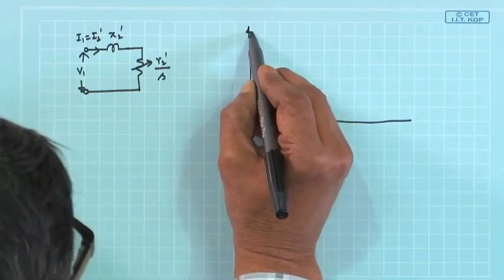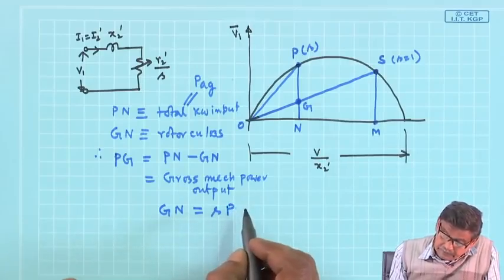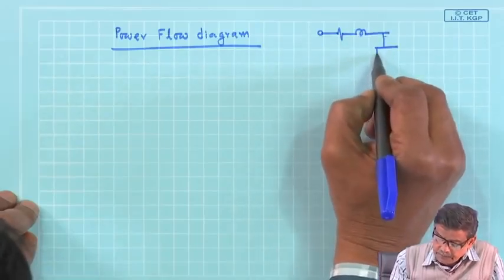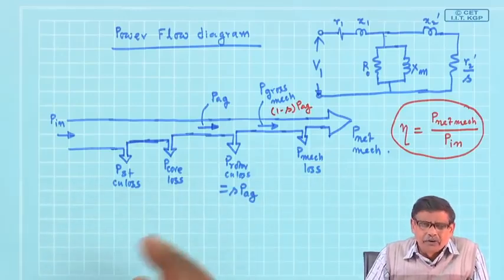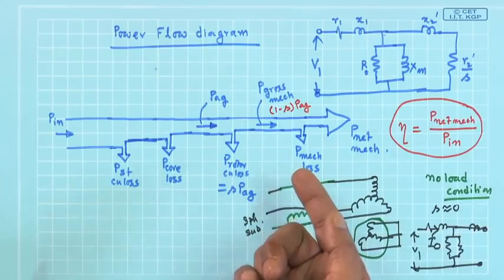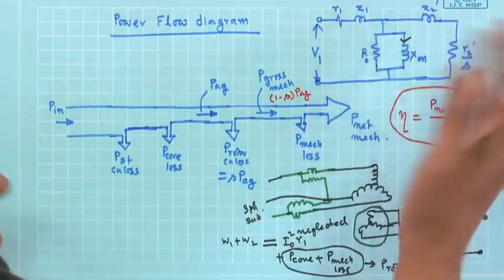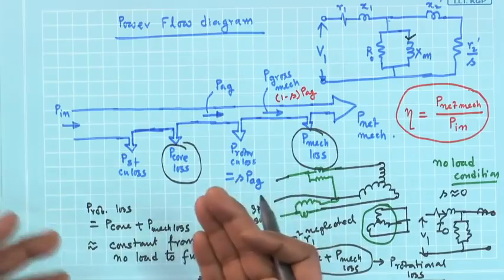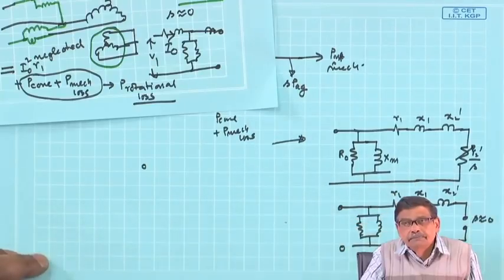Lecture 53 Exact Power Flow and Circle Diagram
In this lecture, Prof. (Dr.) Tapas Kumar Bhattacharya, Ex-Professor, Department of Electrical Engineering, IIT Kharagpur, explains the concept of exact power flow in an induction motor and how it is represented using the circle diagram. This session provides a detailed analysis of power flow and introduces techniques for visualizing motor performance through the circle diagram.